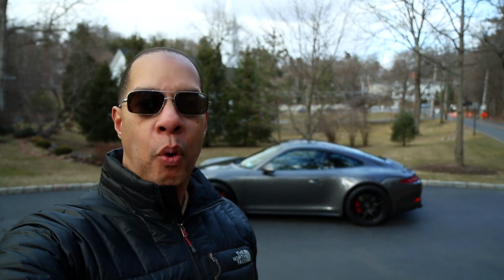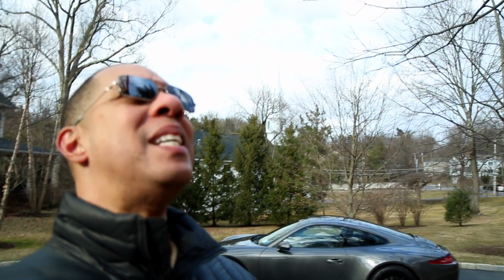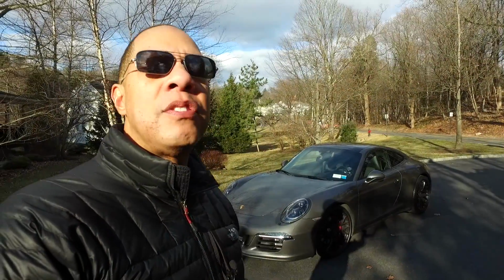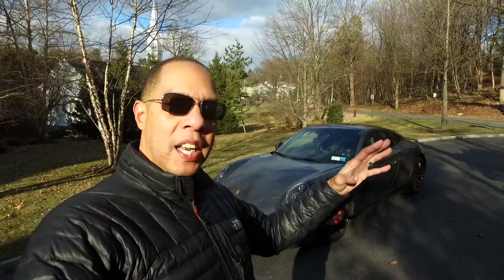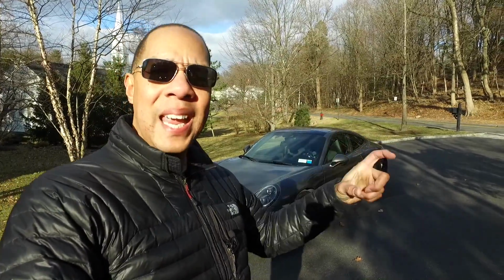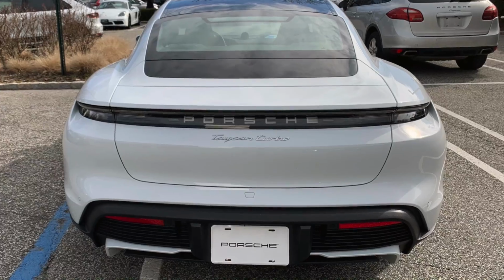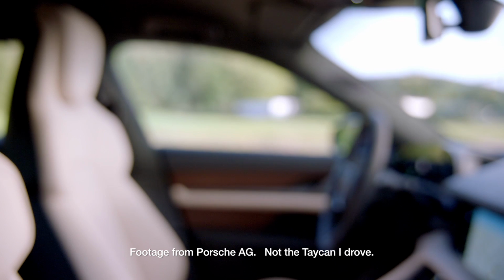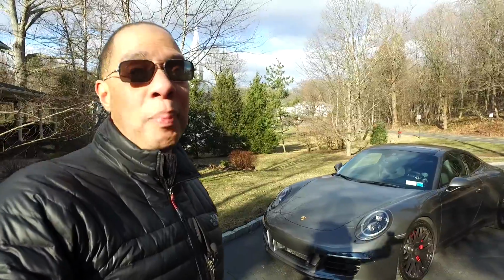2020 Porsche Taycan Turbo – My First Drive!!!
As an owner of a naturally aspirated 2015 Porsche 911 Carrera GTS I was curious about how the Taycan Turbo would be to drive. I find out in this test drive!